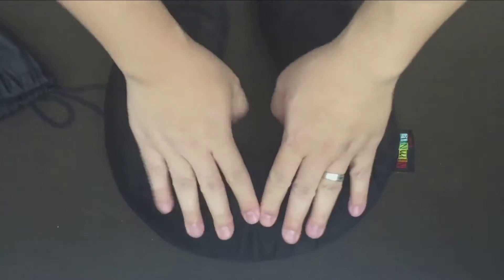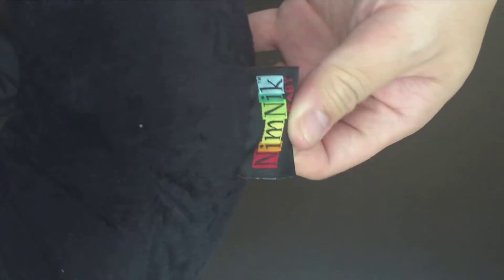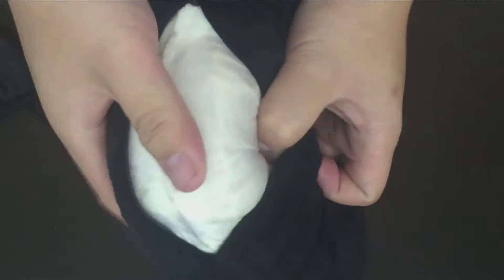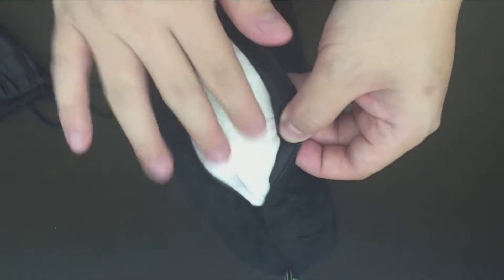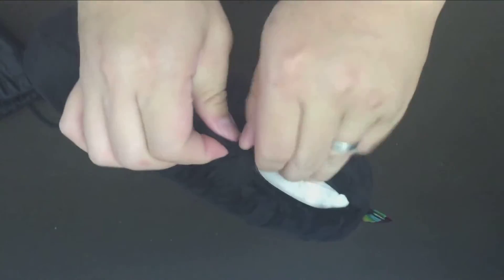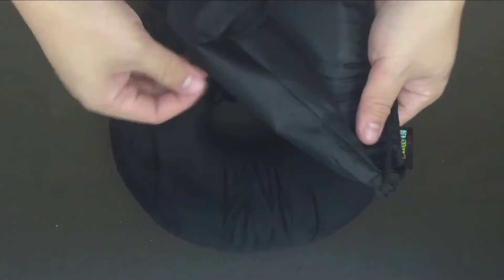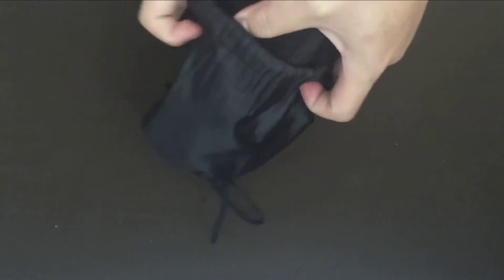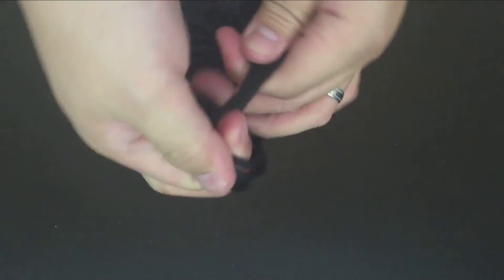Nimnik Memory Foam Travel Pillow